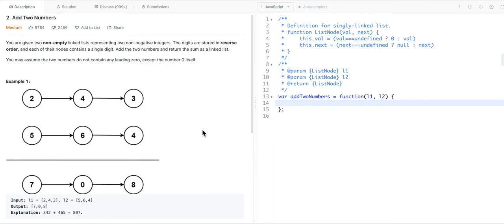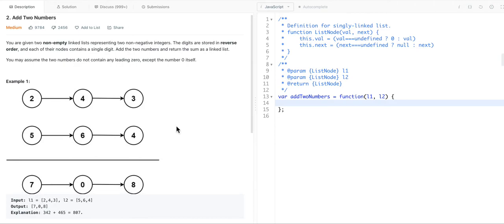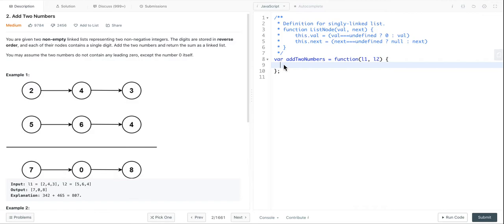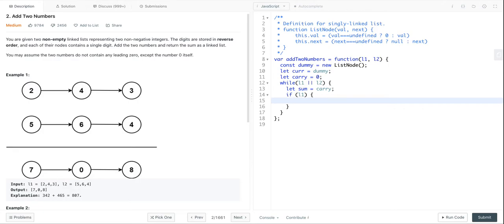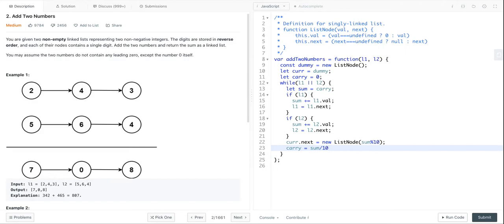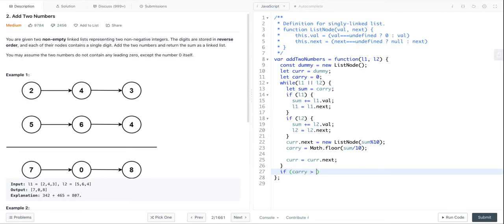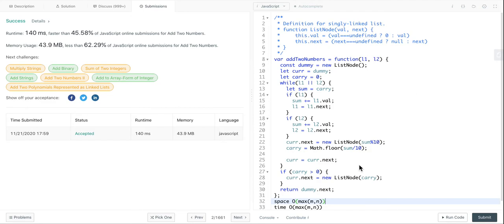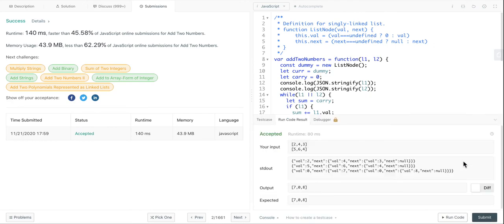LeetCode 02 Add Two Numbers in javascript